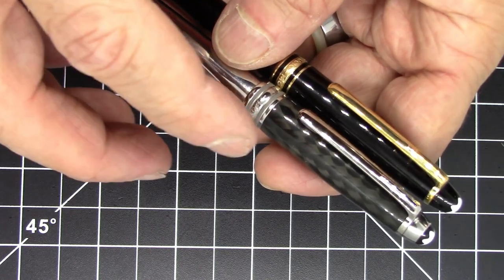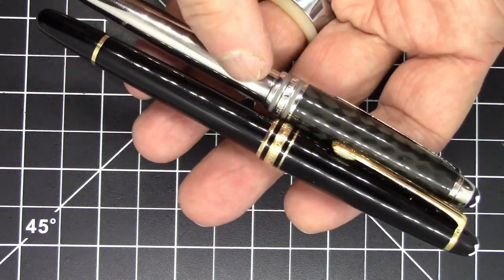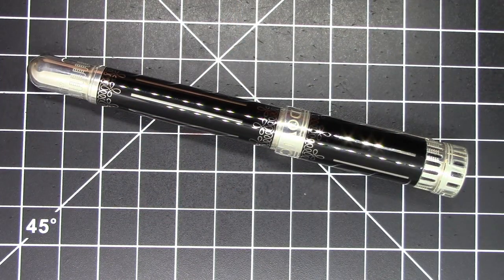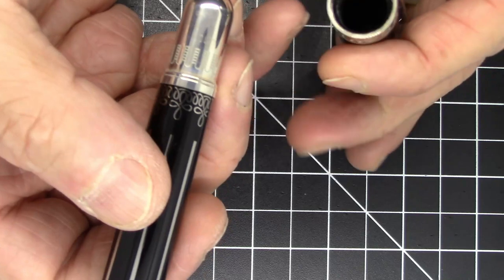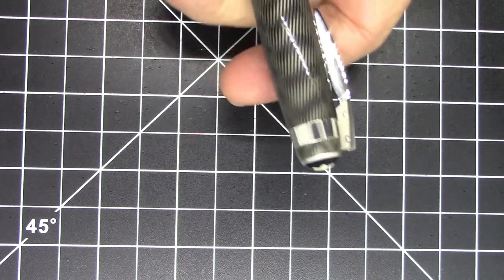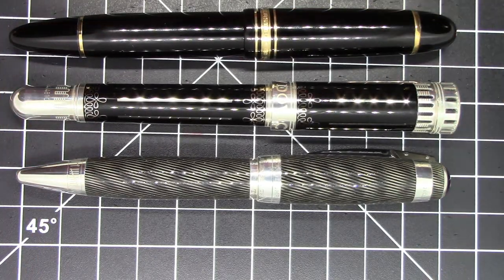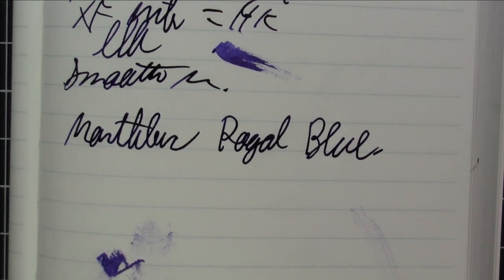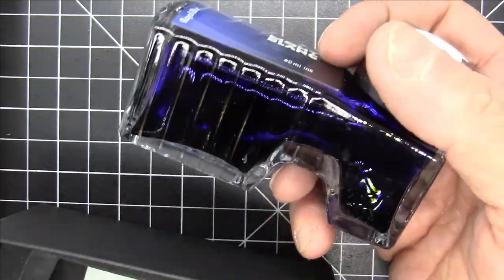What's the Deal With Montblanc Pens? / Fountain Pen Review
Some thoughts and opinions on Montblanc fountain pens.